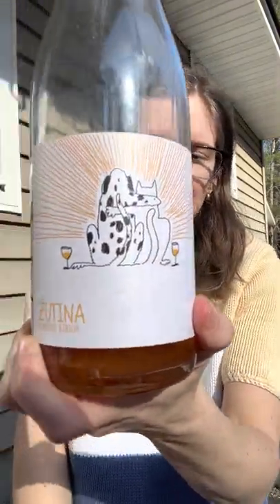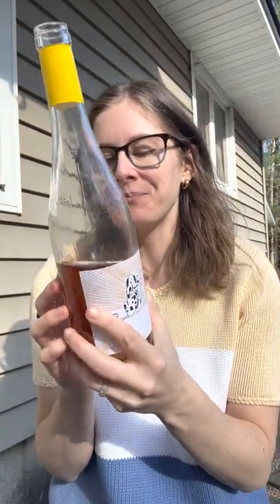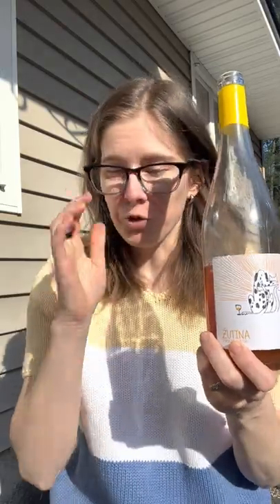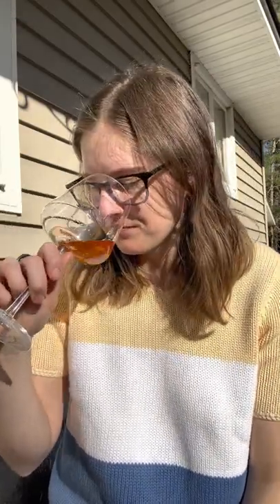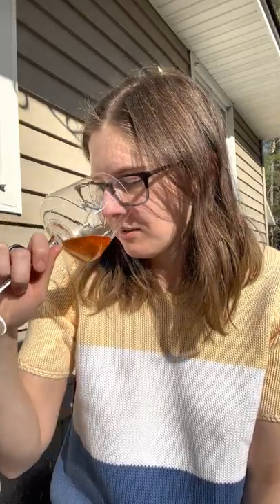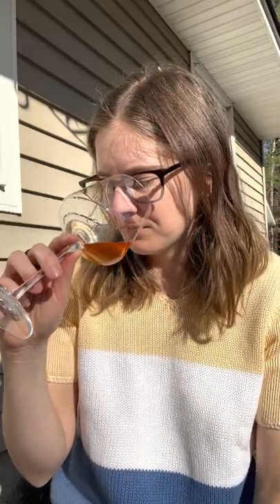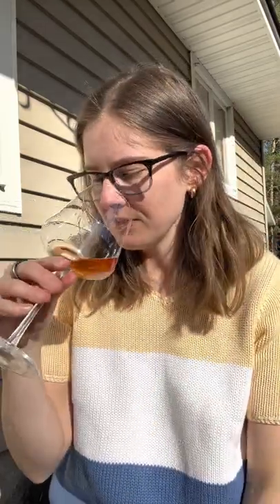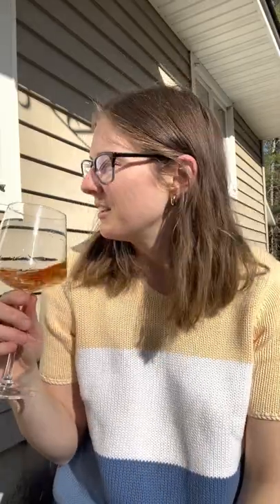Žutina -BIBIch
Croatian Debit from 50-year-old vines, 90-day maceration followed by aging in neutral oak. Refreshing with a slightly oily mouthfeel and a long finish of toasted nuts.

Tasting Notes: Grassy flavors with medium acidity.

Pairing Suggestions: Smoked Trout, Green Salad, Garlic Bread

Dalmatia, Croatia
Type: Orange
Vintage: 2019
Sulfur: No Added
Varietal: Debit
Alcohol: 13%
Production: Organic
Style: Food Wine